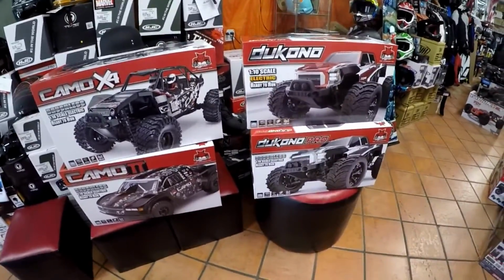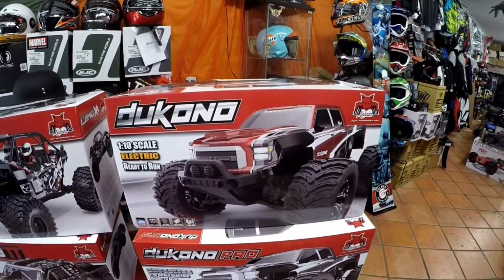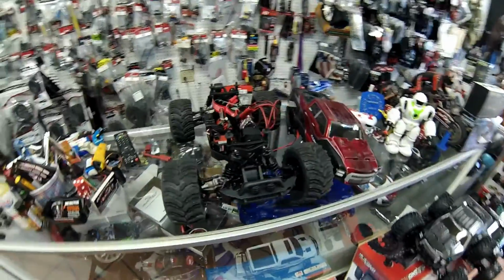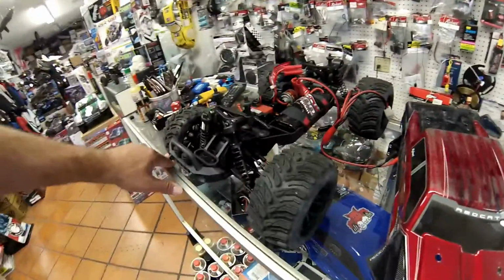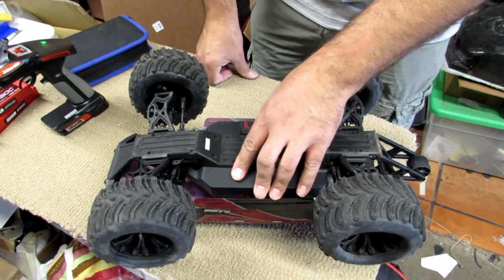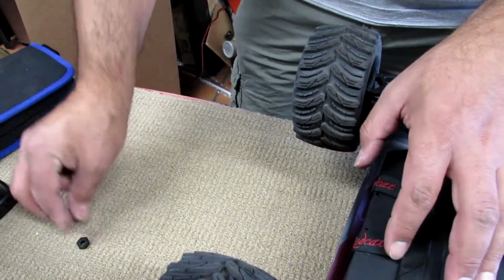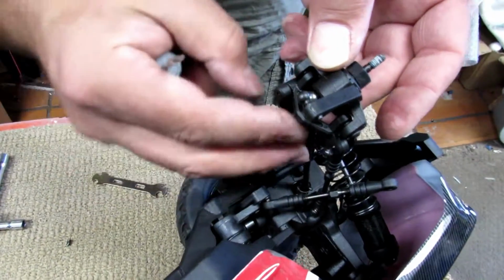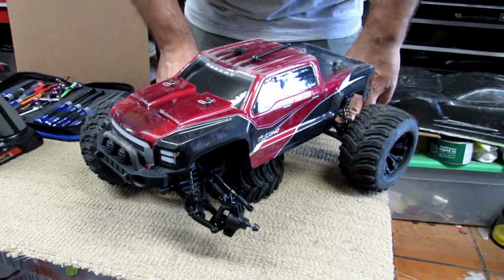ACTION! Red Cat Racing Dukono Monster Truck in Action!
Check it out as we put this new Red Cat Racing Dukono Monster Truck to the test.  Jumps, crashes, kartwheels, slams... we scratch it and break it, but all in good fun.  The damage is minimal for the amount of torture we subject it to.  Come watch the fun!